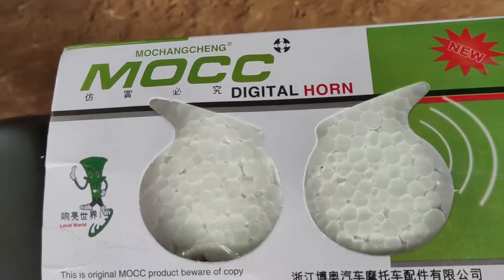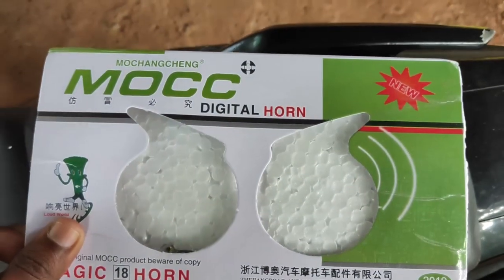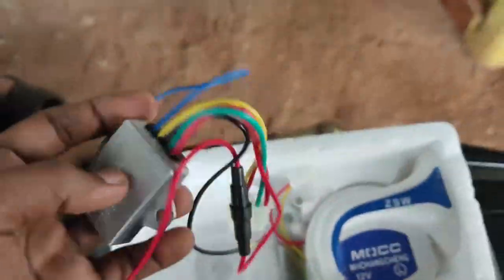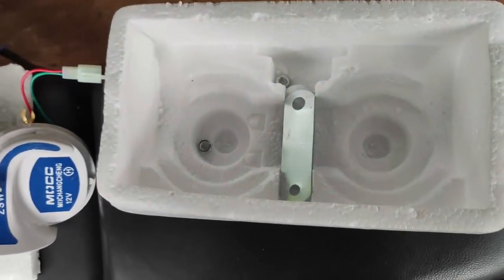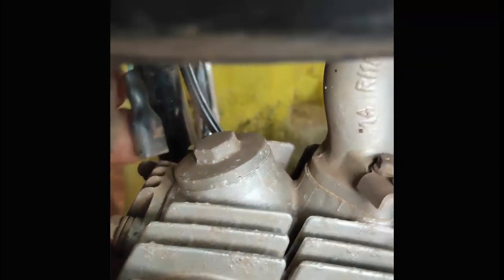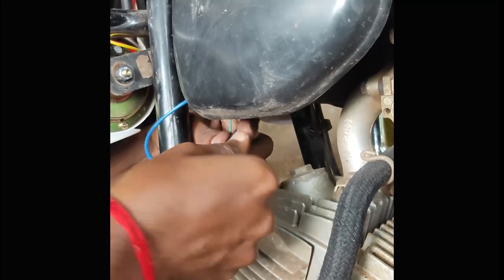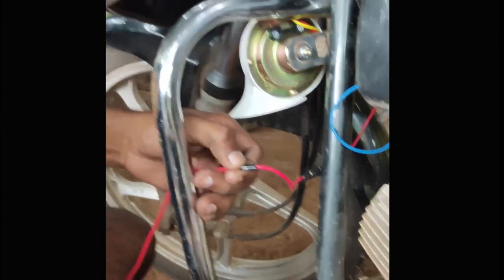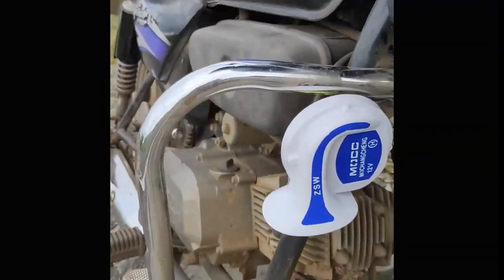Installing MOCC Digital Horn in Splendor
Installing MOCC horn in splendor.

MOCC HORN👇👇👇
Available with  the 10 differnt types of sound with relay shown how to install with proper wiring and horn fittings.
shown how to open front panel to do some wiring as well.

comment if you have any questions related to this video